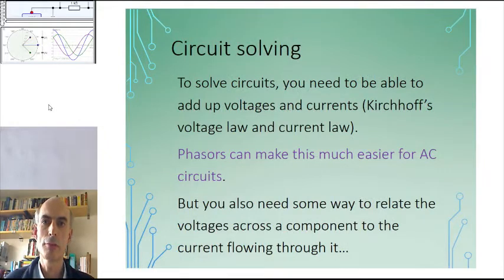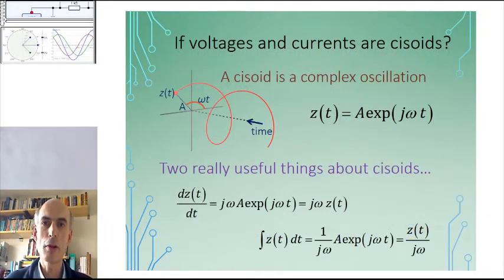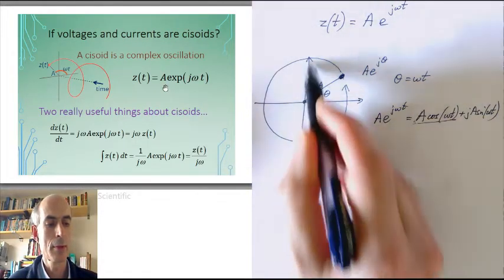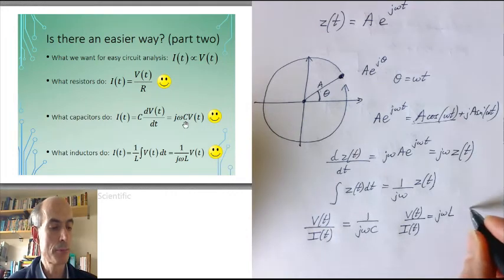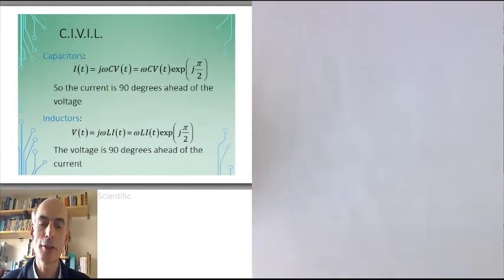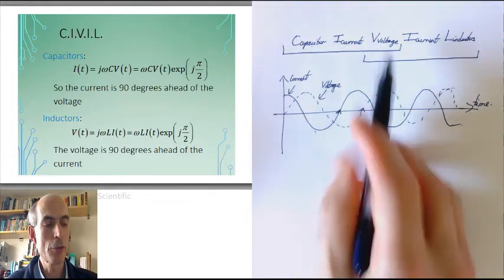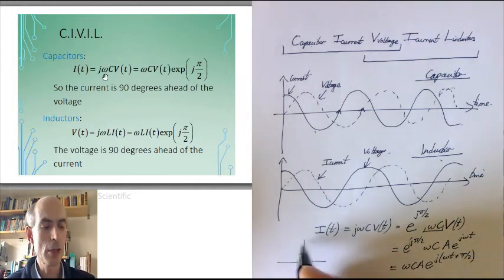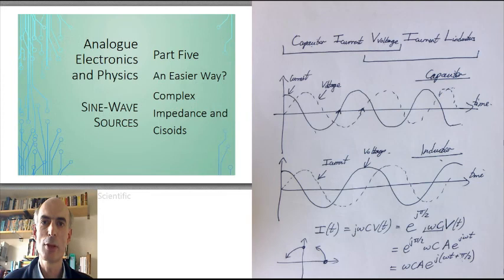Sine Wave Sources P05 V01 done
Complex impedance.  Part five of a series of eight videos about sinusoidal sources and phasors.